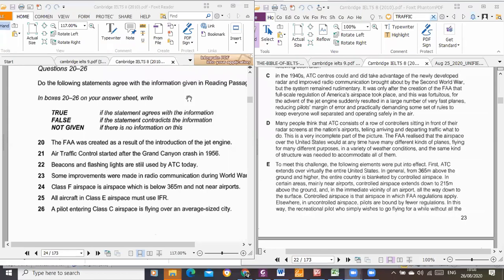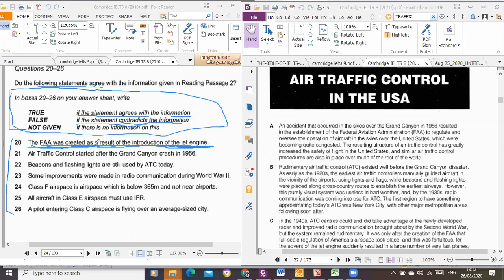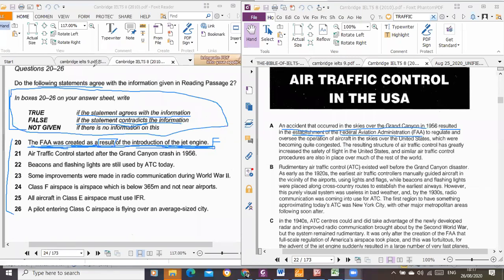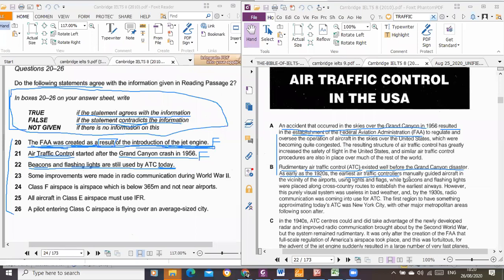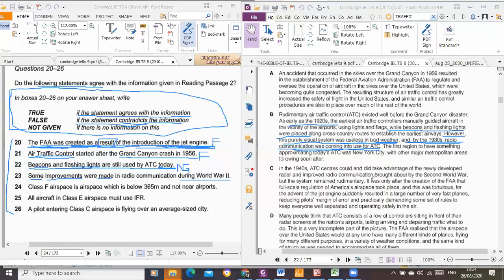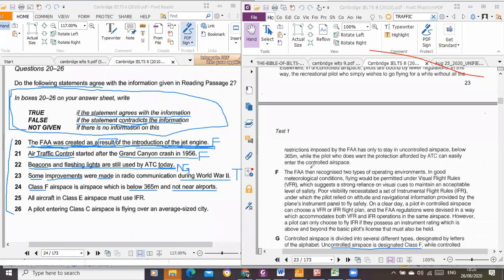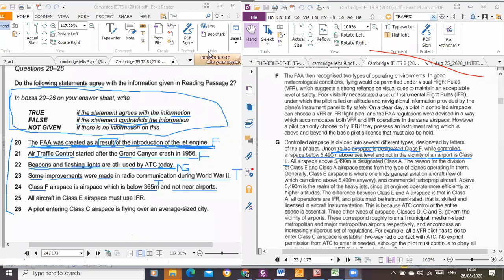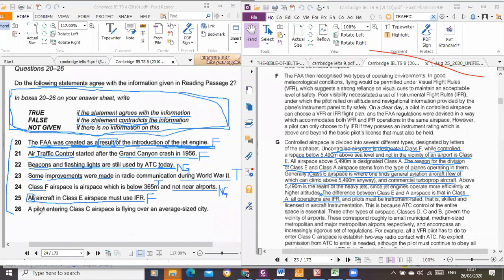MUST WATCH- True/False/Not Given demystified 26-08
I am super excited to share this simplified approach to answering the True false Not given IELTS reading question type with you.